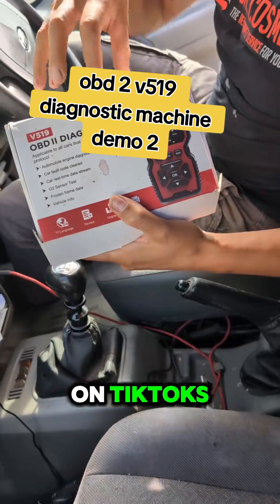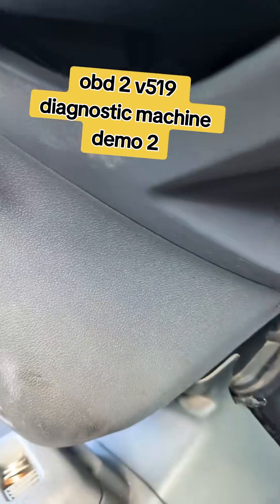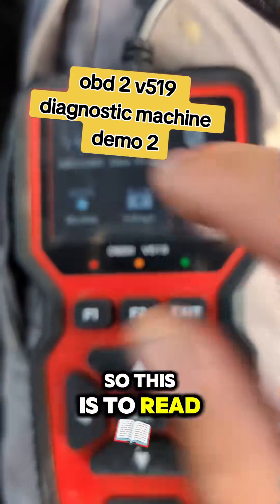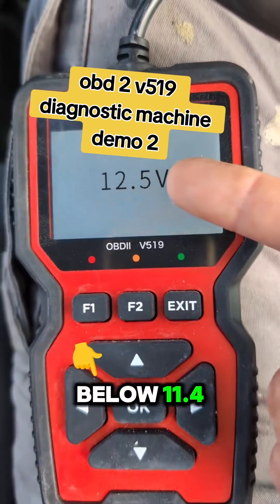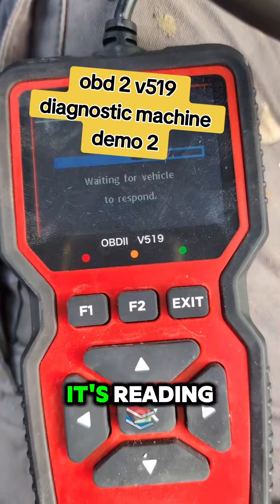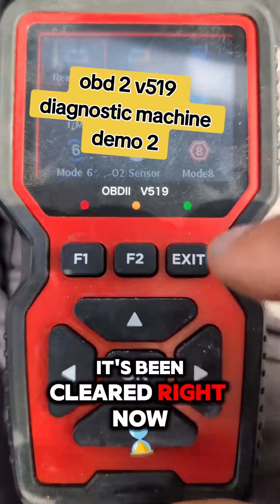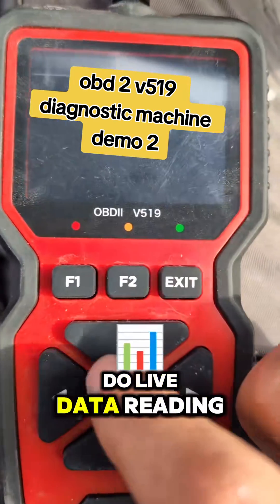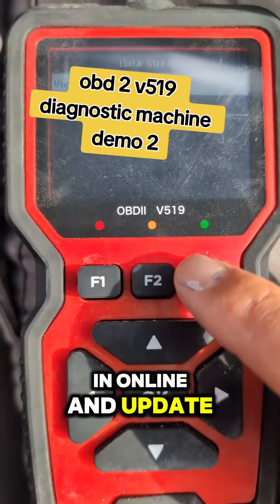Why You Need an OBD Machine | Car Diagnostics & DIY Fixes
Why You Need an OBD Machine | Car Diagnostics & Live Data